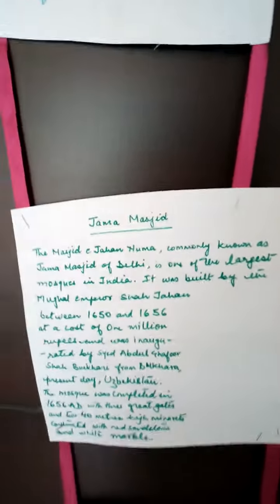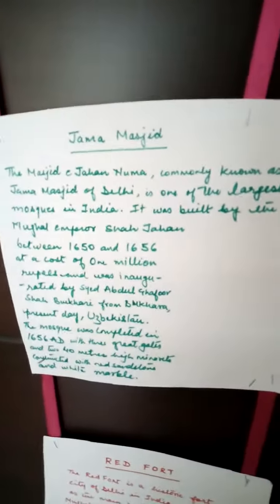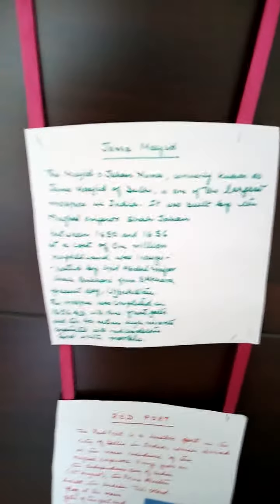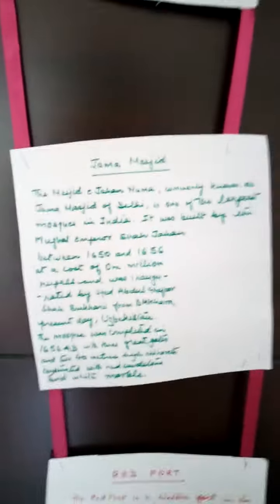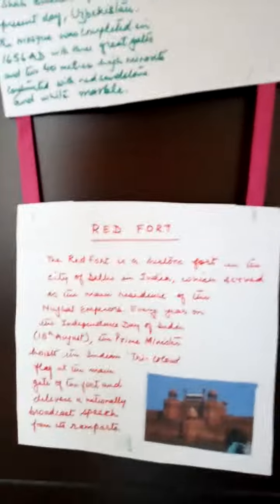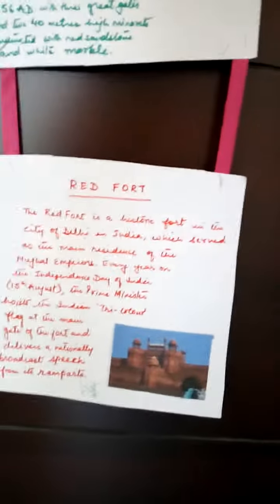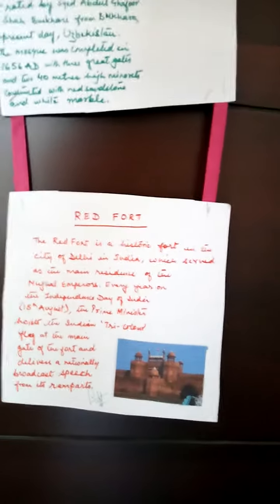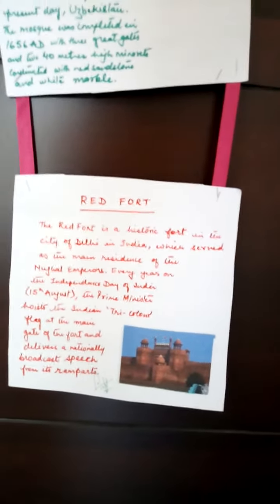PROJECT IDEAS #2 HISTORY PROJECT EXPLAINED